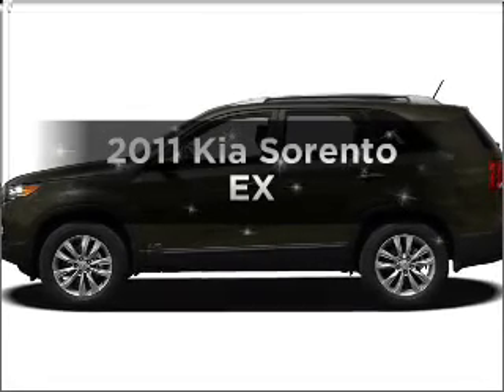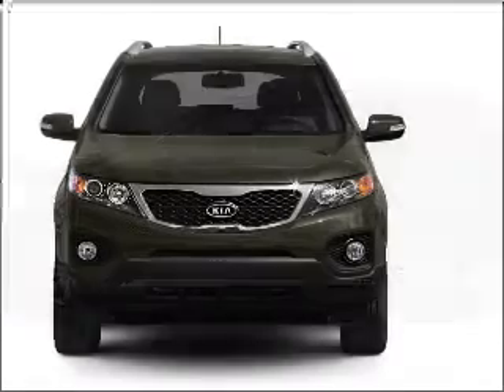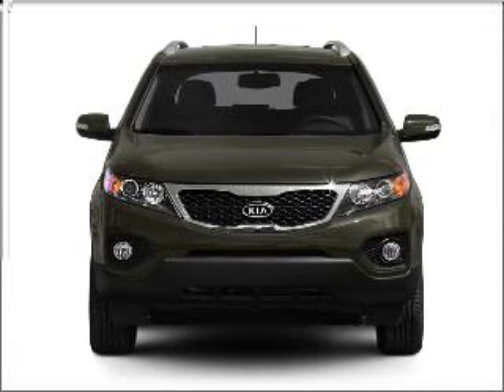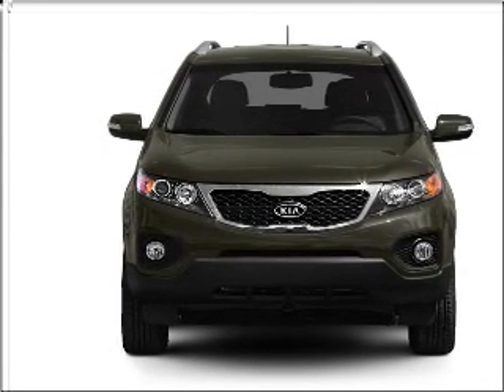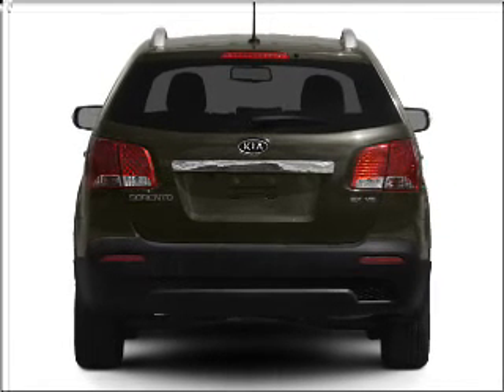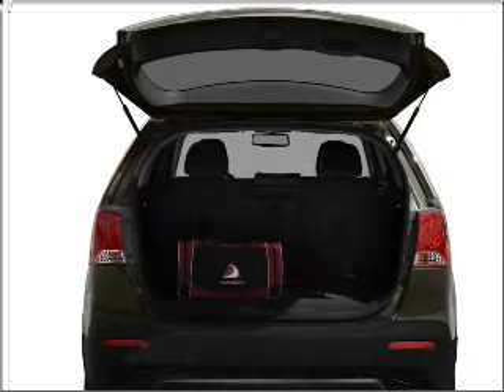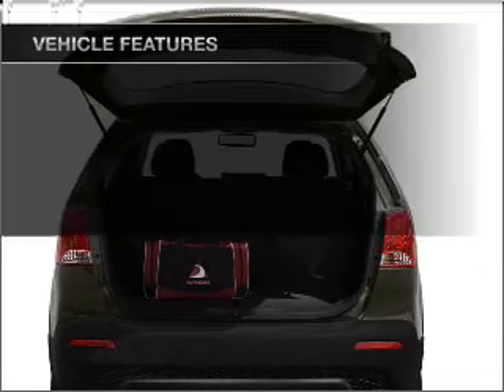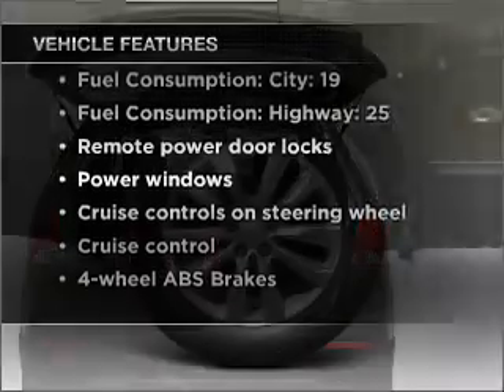2011 Kia Sorento - Beaver Falls PA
Year: 2011
Make: Kia
Model: Sorento
Trim: EX
Engine: 3.5 liter 6 cylinder 24 valve
Transmission: 6-Speed Automatic
Color: White
Mileage: 0
Address:
300 9th Ave